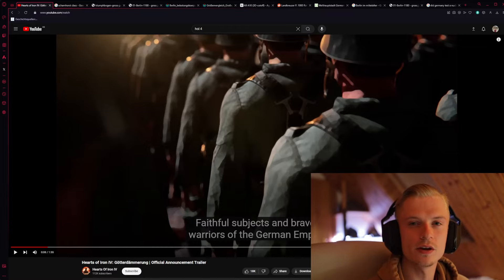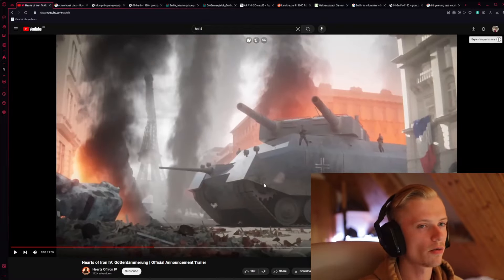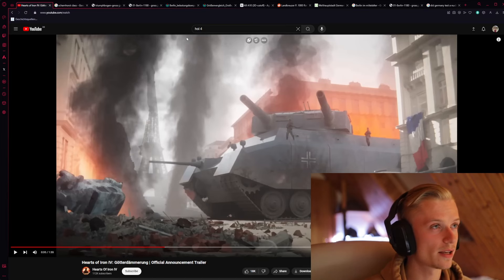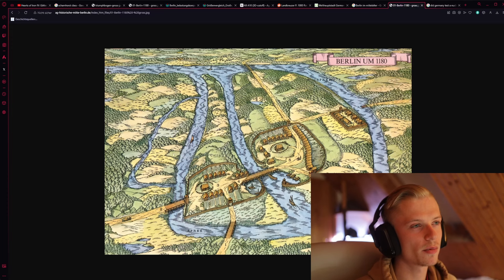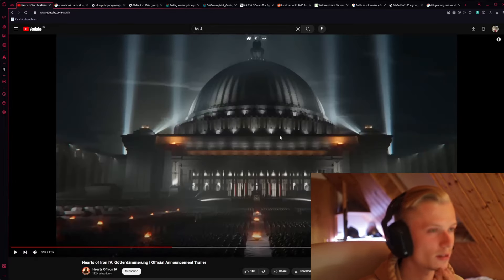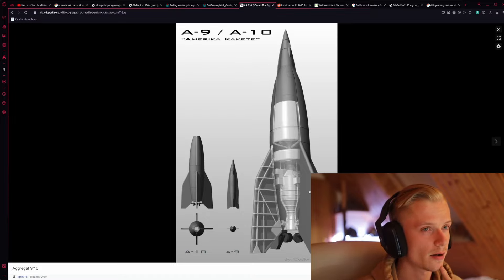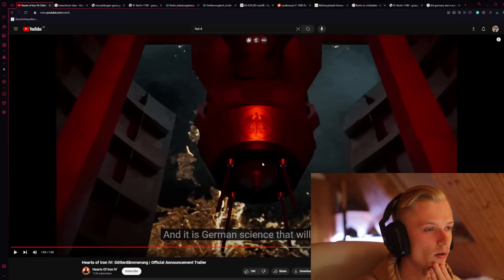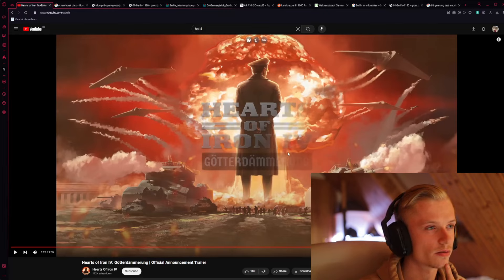THIS LOOKS FUN - Explaing the new Hoi 4 Trailer from a Historian POV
Hello, today, I am going to watch the new HOI 4 trailer with you. One of my fav historical agms gets a new dlc centered around Germany. But, what is fiction and what is real? Let us look together.

Camera: Eos RP
Mic: Rode MIc Go 2

Some elements were filmed with the dji action 5 pro.